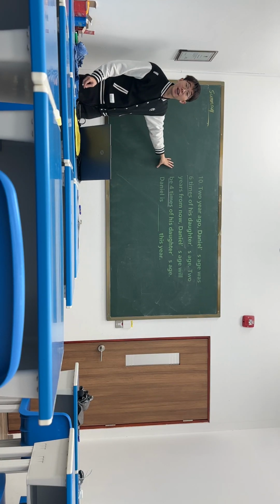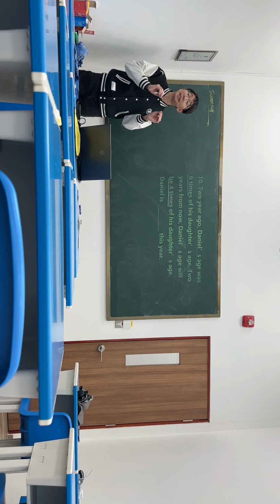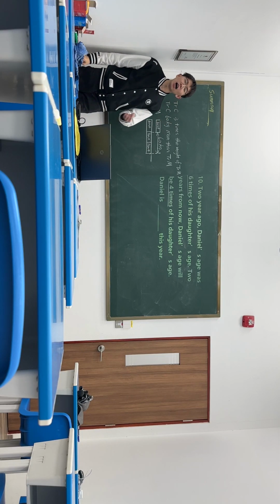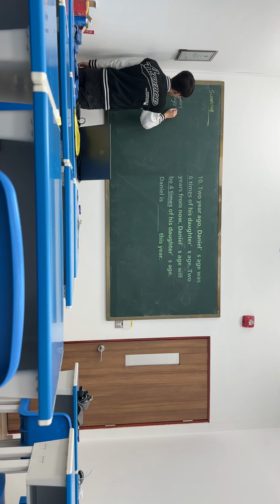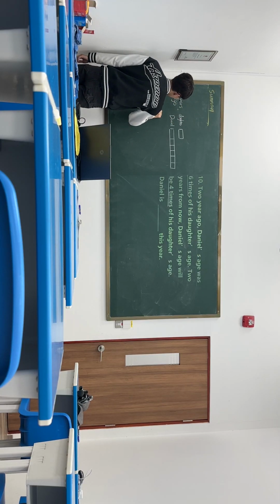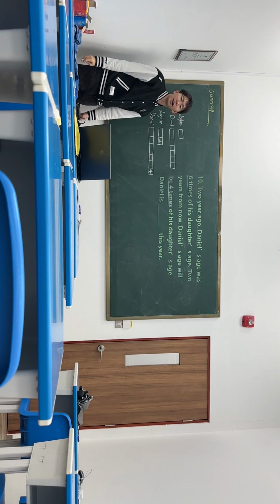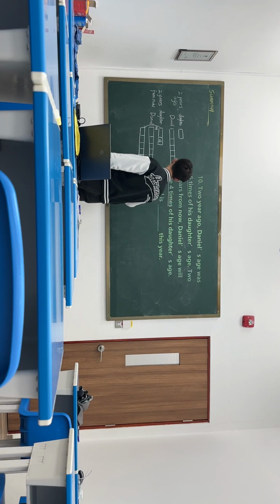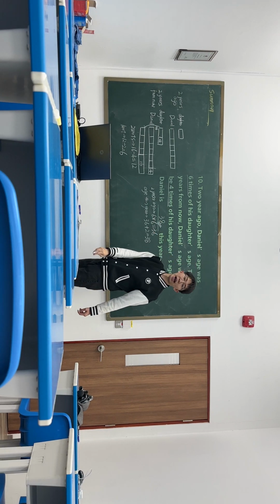March 19, 2025